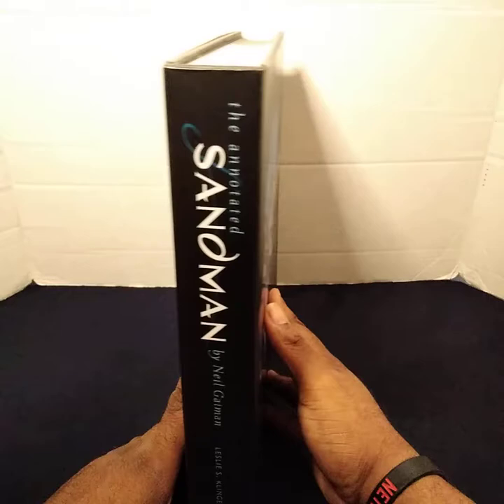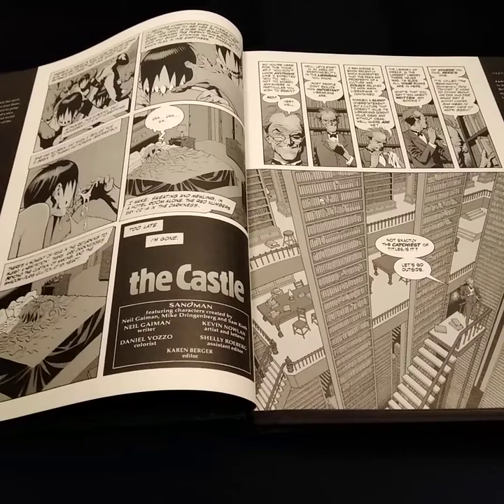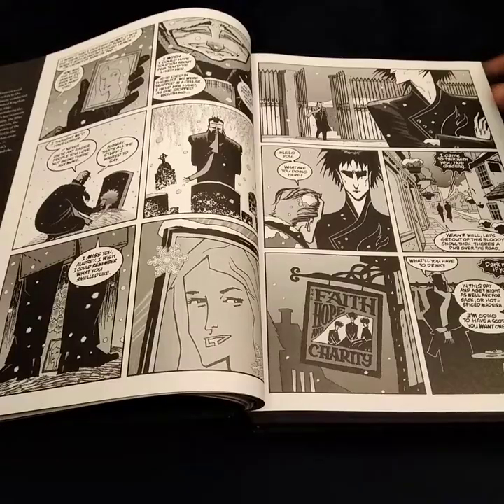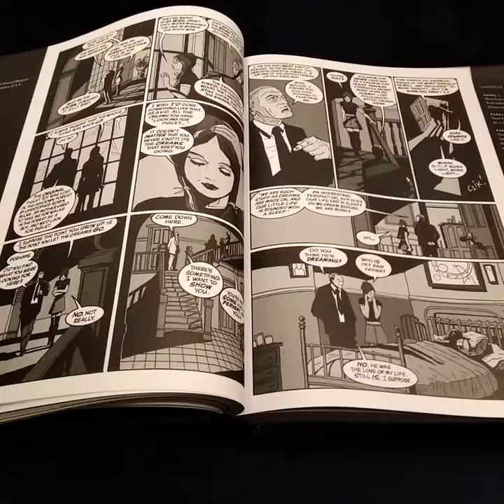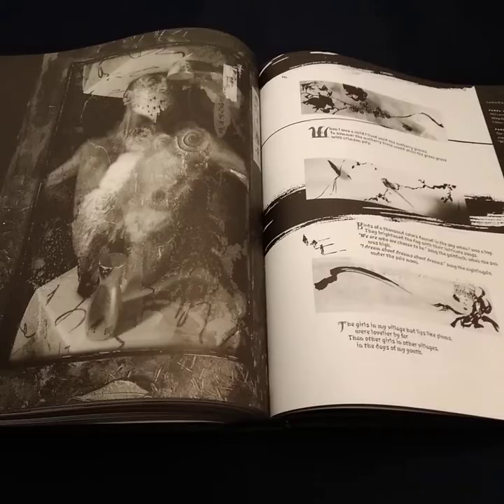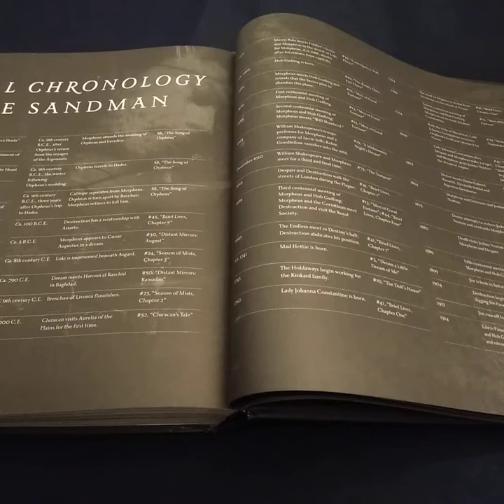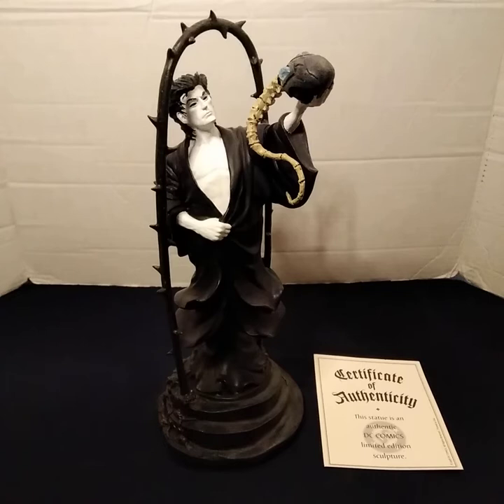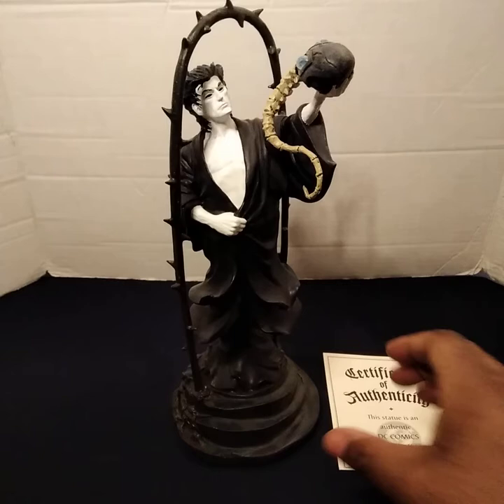The Annotated Sandman Volume 4 by Neil Gaiman & Leslie S. Klinger Preview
A brief look at The Annotated Sandman Volume 4 by Neil Gaiman with annotations done by Leslie S. Klinger.